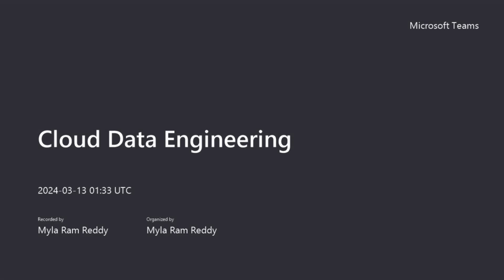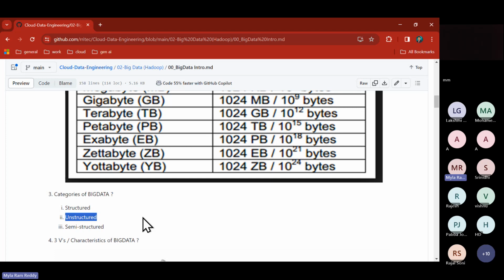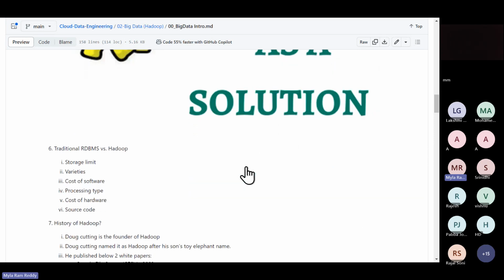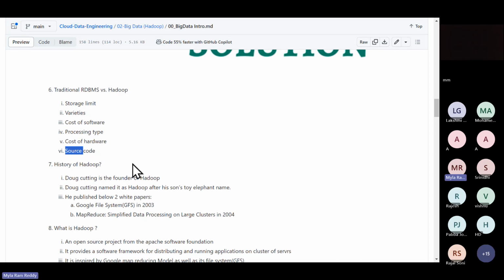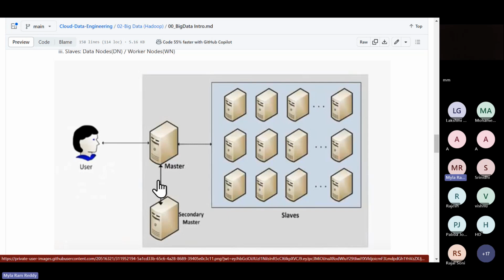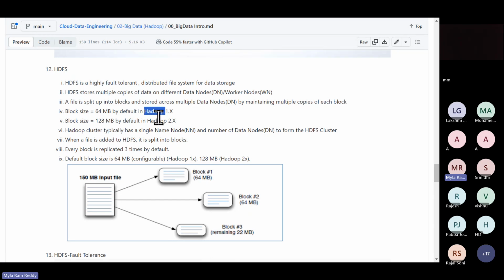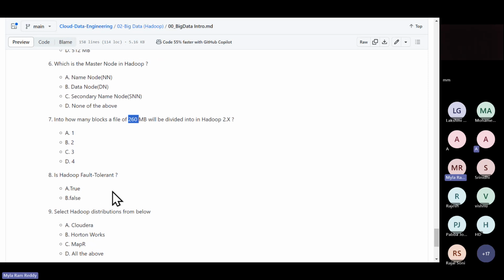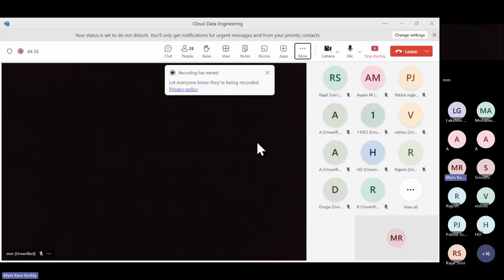Azure Data Engineering|| Azure Data Factory||Full course Training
ADF06_Create_pipeline_from_blob_to_azure_sql_Database|| Azure Data Factory||Full course Training
Description

Thanks & Regards ,
RR ITEC,